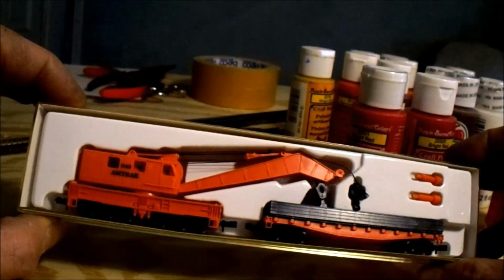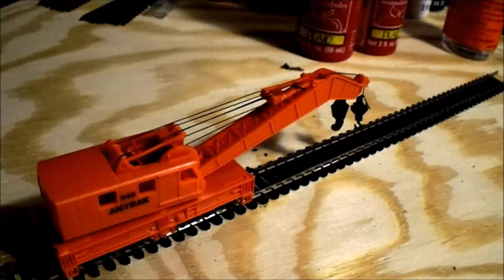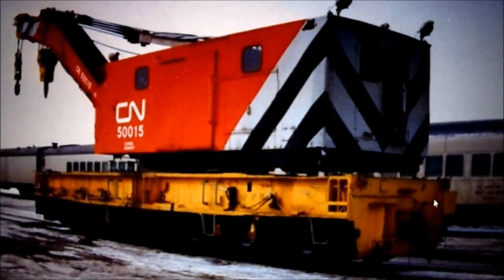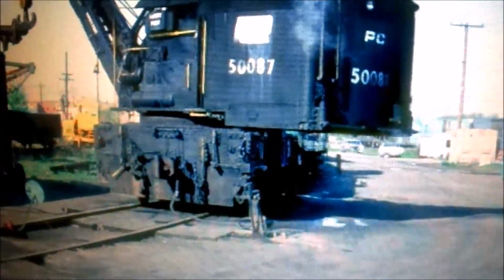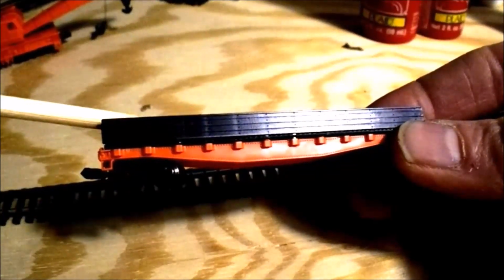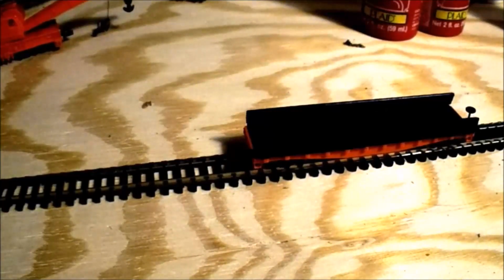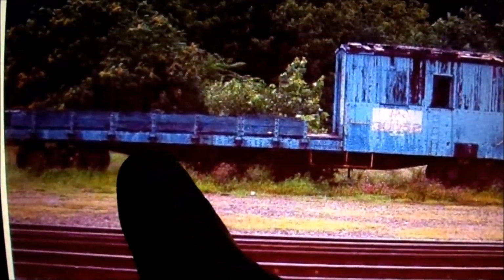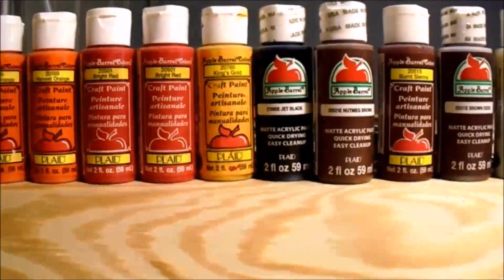Down N Dirty Contest #1-Railroad Crane and Tender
Rons Trains N Things, Down N Dirty Freight Car Weathering Contest Hosted by Ron’s Trains N Things Sponsored by, Midwest Model Railroad Cohost IMRROcom - Additional details and helpful links - Rules, Prizes, Contestants & DDWC home Playlist of all contestant videos for the DDWC For more info and questions email us at